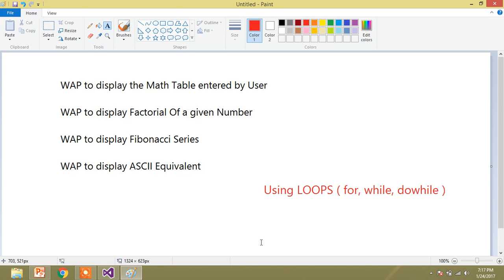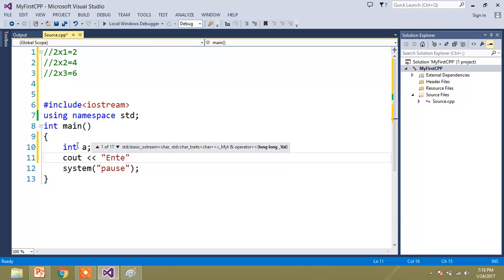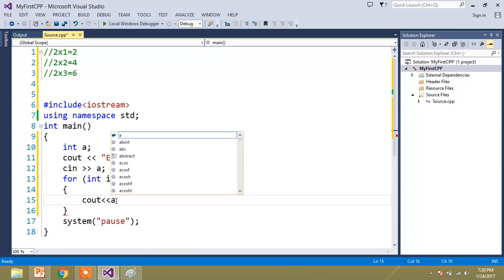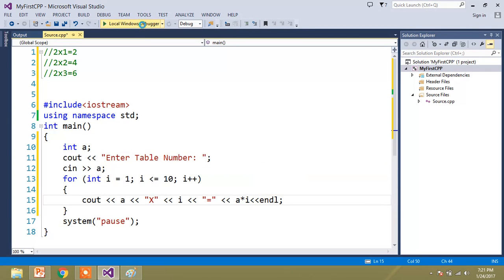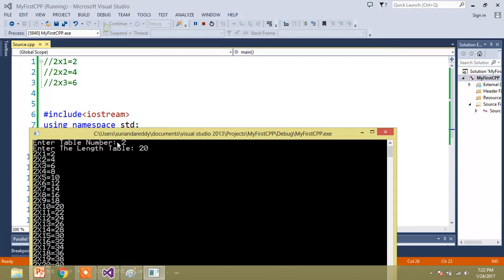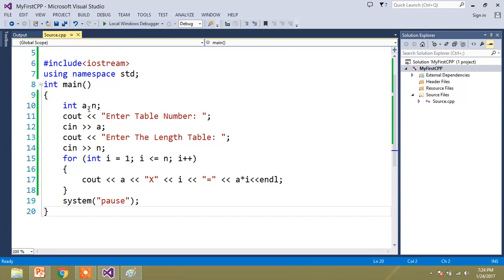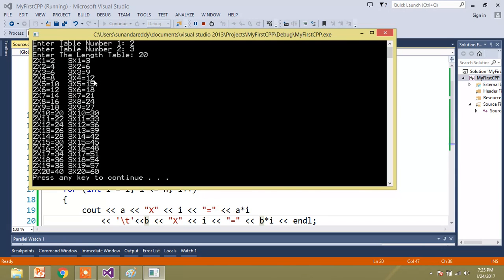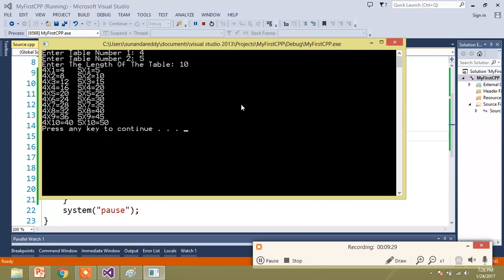LOOPs Part-III (Logical Programs)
WAP to display Math Table entered by User